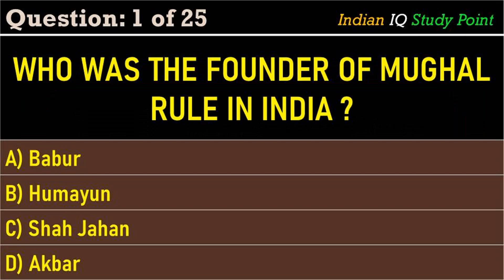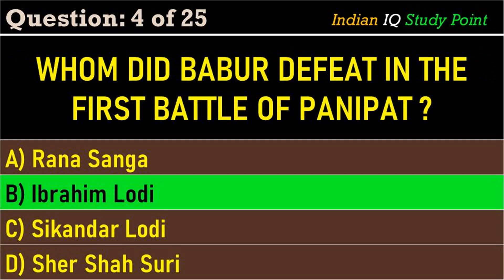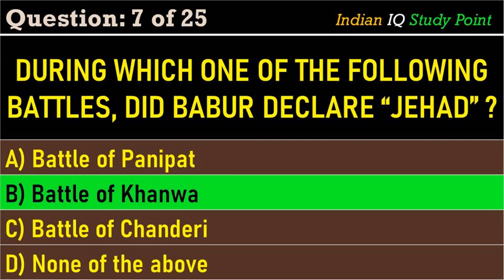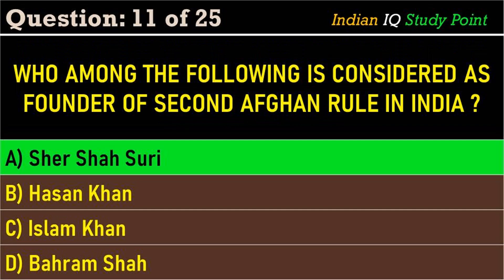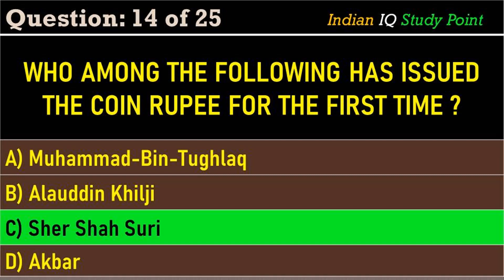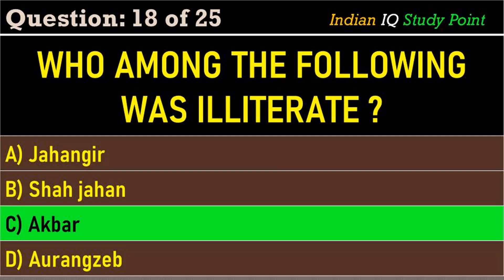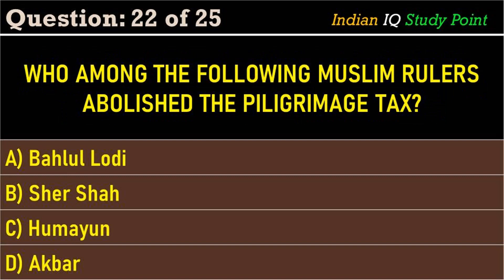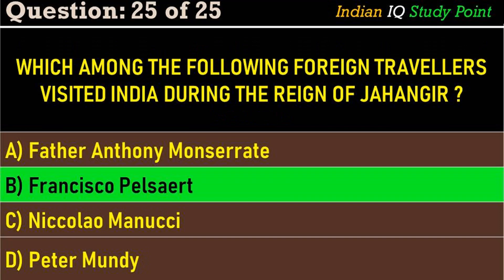Mughal empire| competitive exams| akbar |babur | sher shah suri |humayun | UPSC | Groups | prelims